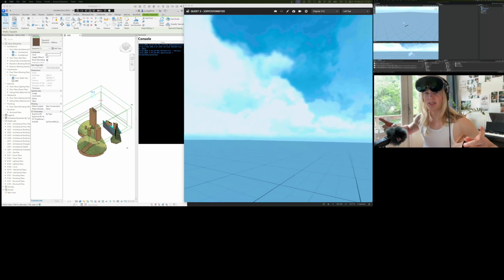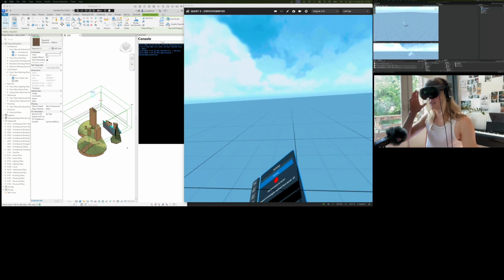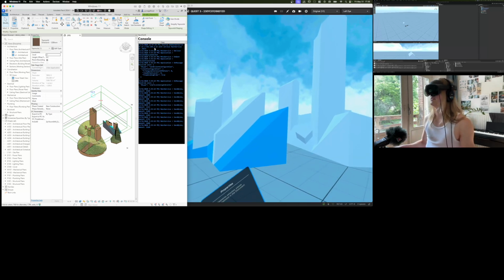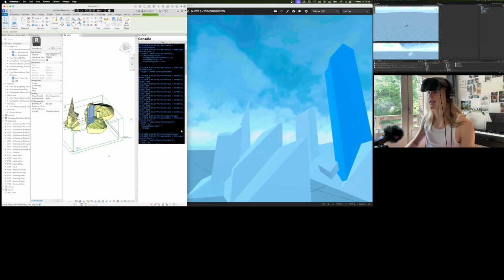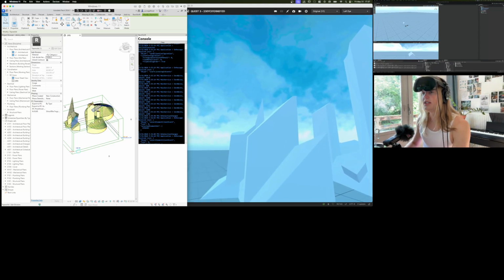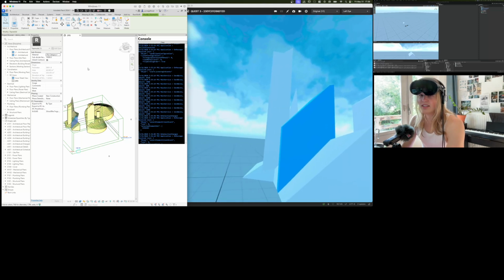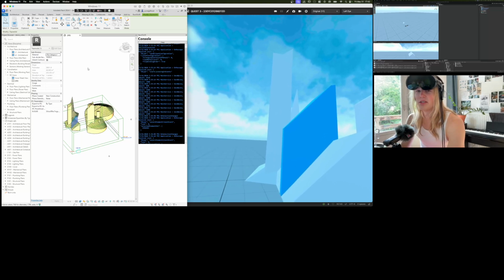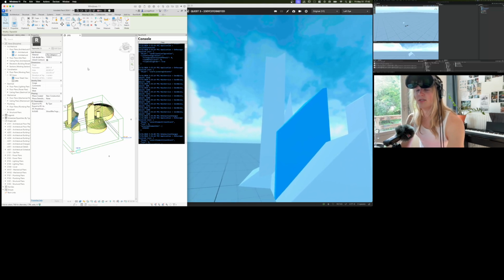Revit to VR plugin experiment - Now working in VR on Meta Quest Pro!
I'm happy. After fixing some annoying problems with MeshColliders and keyboard input, I've been able to get it to work.

Be warned, it's not production ready at all, purely meant as a kickstart for if you want to work on something similar.

Also, sorry for the loud notification sound, I'm still learning how to record properly.